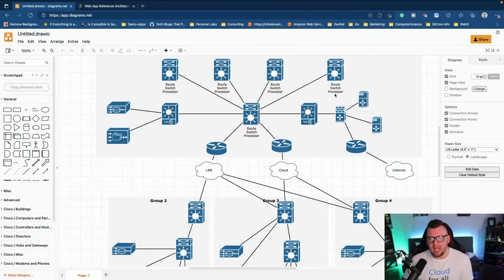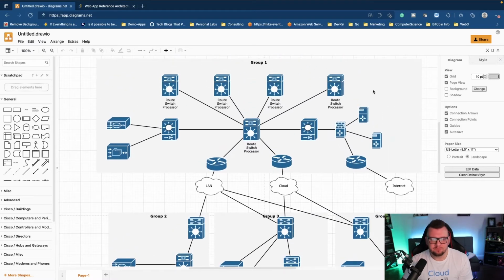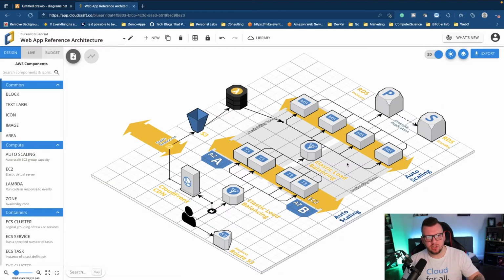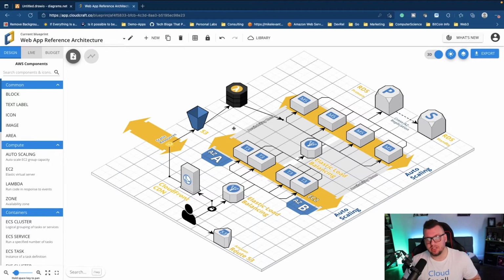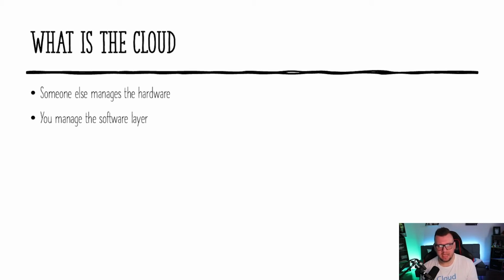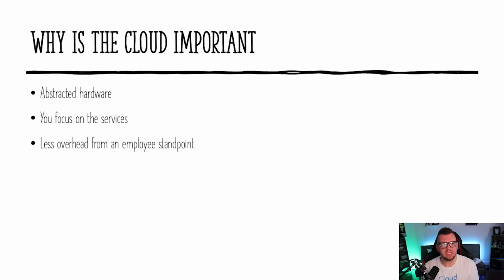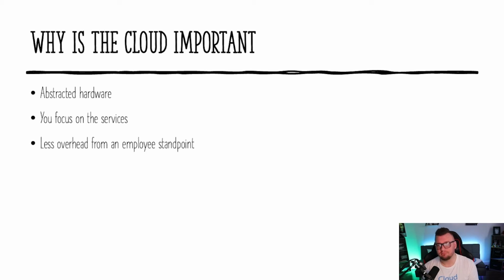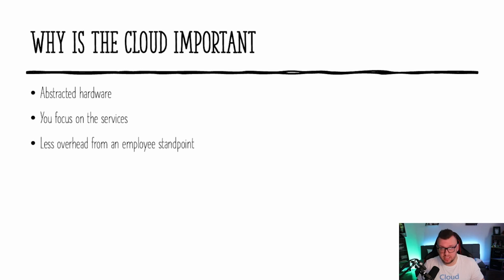Getting Started In The Cloud: Part 1 - What Is The Cloud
Welcome to the FIRST video in the Getting Started In The Cloud: AWS Edition Series!

In this video, we'll break down:
- What the cloud is
- Why it's important
- Datacenter and cloud architecture

0:10   ⏩  Intro
0:42   ⏩  Datacenter Architecture
3:34   ⏩  Cloud Architecture
6:56   ⏩  Cloud Computing Walkthrough